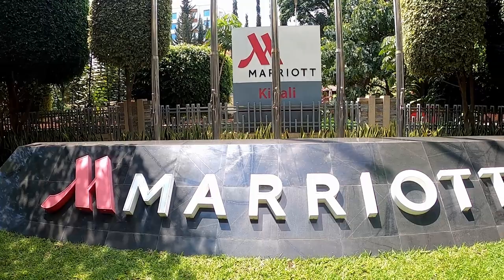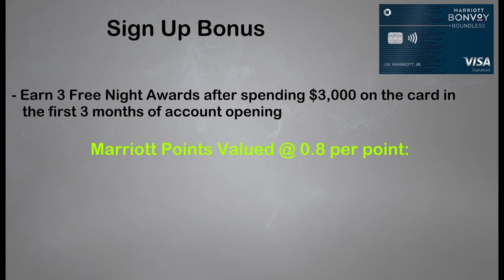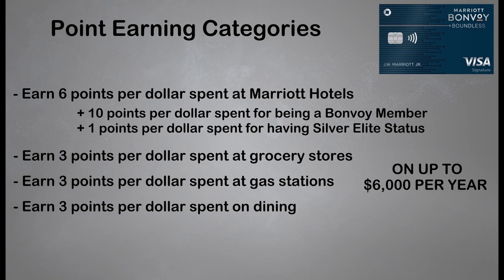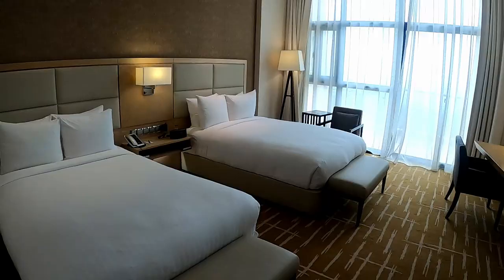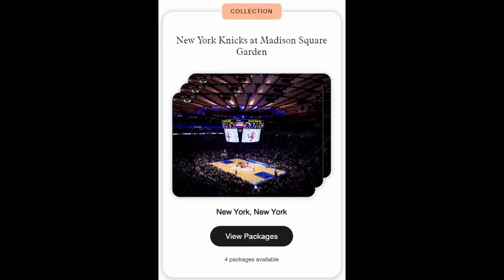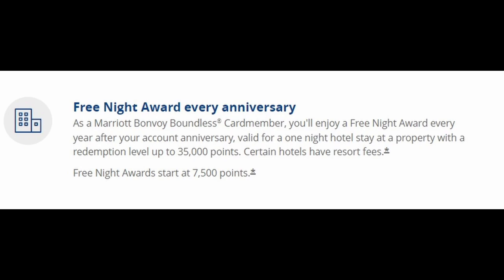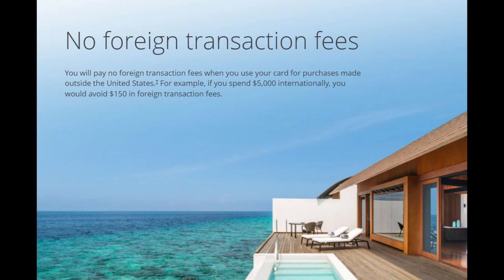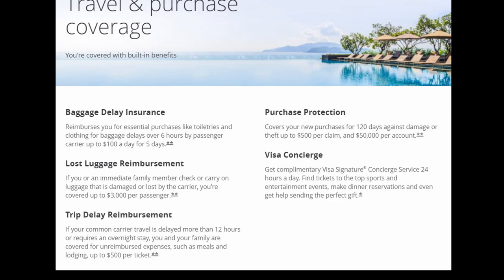Marriott Bonvoy BOUNDLESS Credit Card Review | IS IT WORTH IT?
Get up to 12 Fractional Shares (valued up to $30,600) on Webull

Join Robinhood with my link and we'll both get a free stock 🤝

I look forward to showing you new ways to travel for less.

Advertiser Disclosure:  I will receive a referral bonus for anyone who applies for and is approved for the card through links on this channel.